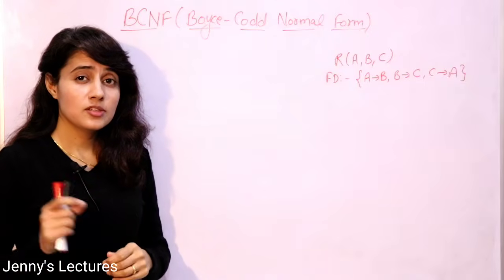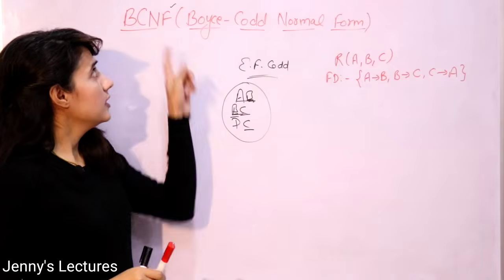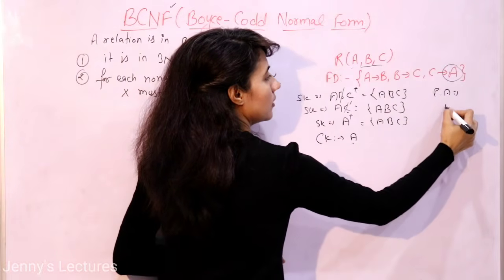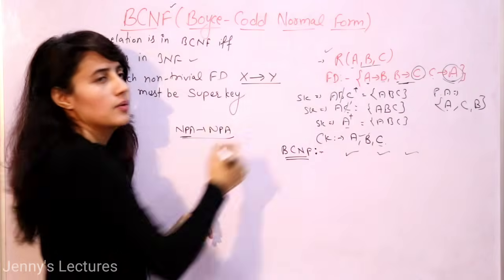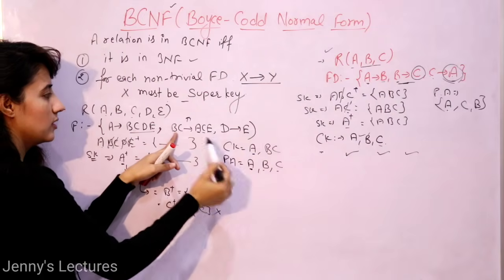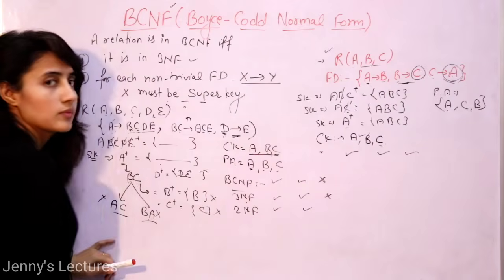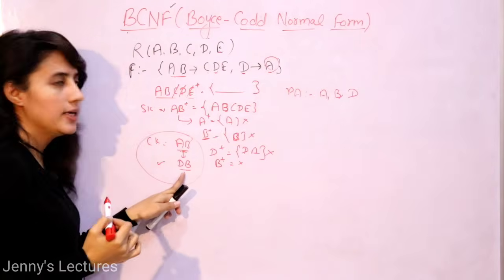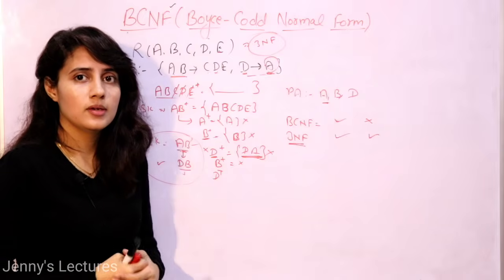Lec 13: BCNF in DBMS | Boyce Codd Normal Form | Normalization in DBMS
In this lecture, you will learn about Boyce Codd normal form (BCNF) with example.
Rules and Requirements for a table to be in BCNF.